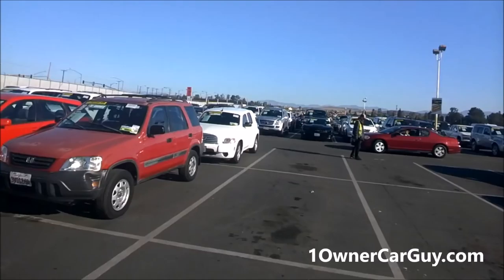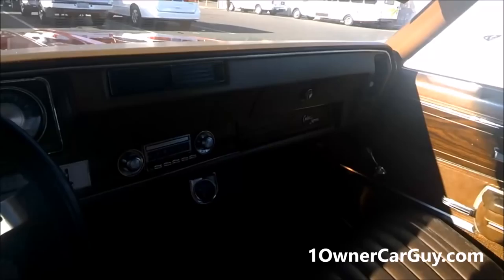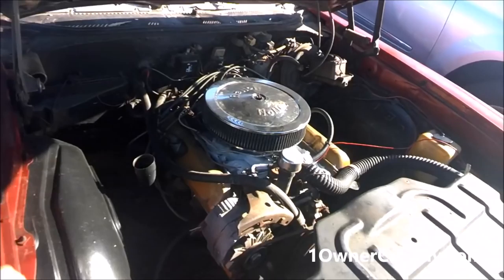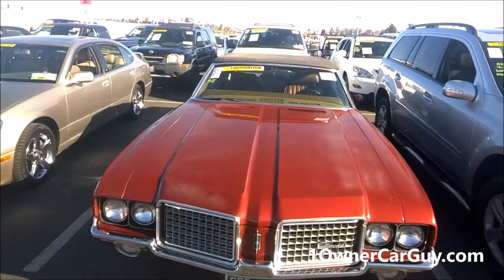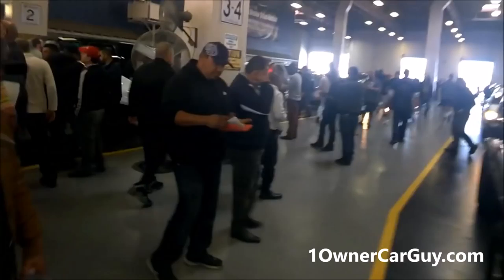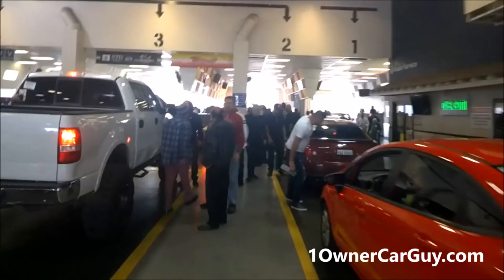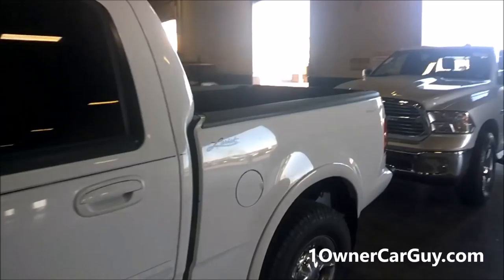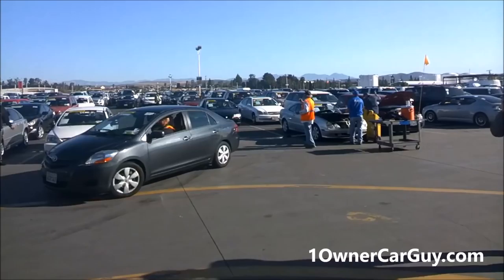CLASSIC CARS OLDSMOBILE CONVERTIBLE SOLD ~ AUCTION SALE + MONTE CARLO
1 Owner Car Guy   (Nathan Wratislaw)